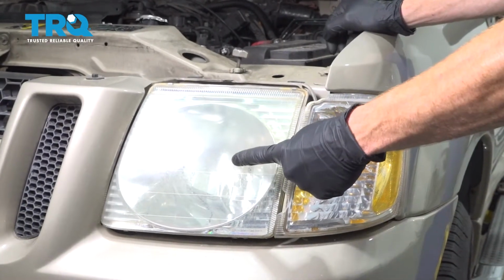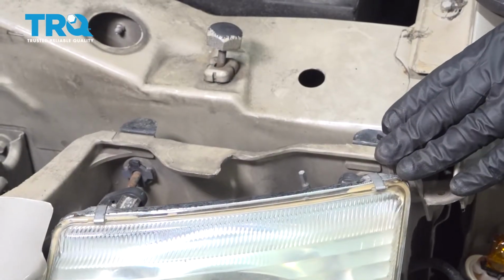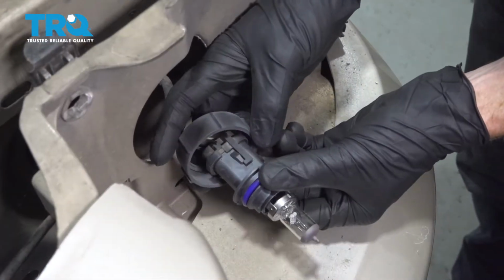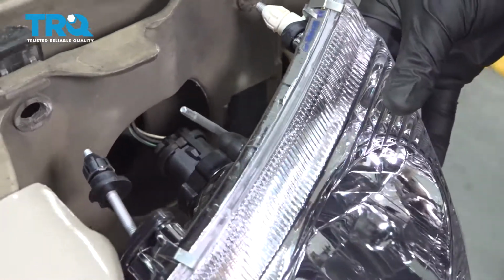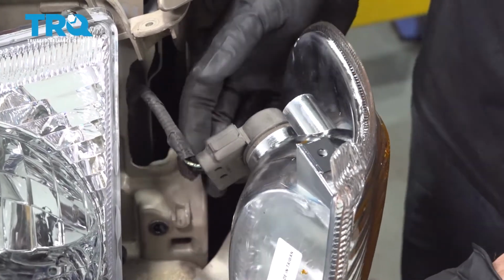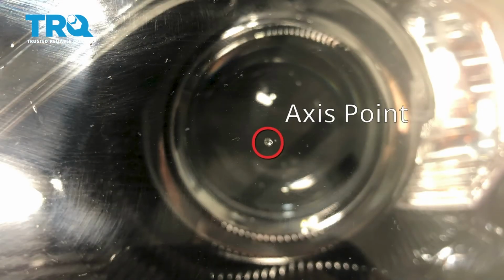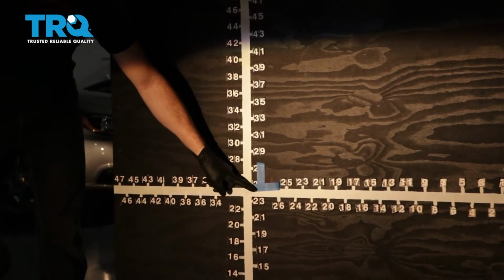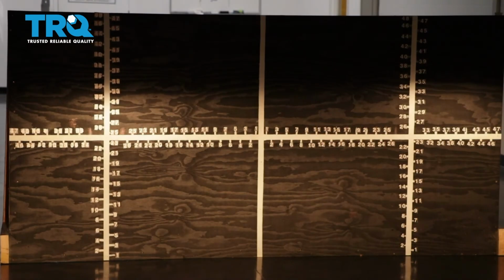How to Replace Headlight Assembly 2001-2005 Ford Explorer Sport Trac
Shop TRQ on eBay
Headlight Assembly
Headlight Assembly
Lighting Kit
Shop TRQ on Amazon
Headlight Assembly
Headlight Assembly
Lighting Kit
Shop TRQ on Walmart
Headlight Assembly
Headlight Assembly
This video shows you how to install headlight assemblies on your 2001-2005 Ford Explorer Sport Trac. Over time, headlight lenses become dull and hazy. You'd be surprised how much that affects your night time visibility! Replacing your headlight assembly is an easy way to improve safety and appearance on your vehicle.

This repair was done on a 2005 Ford Explorer Sport Trac XLT 4.0L Crew Cab Pickup 4-Door RWD Automatic and the process should be similar on the following vehicles:
2001 Ford Explorer Sport Trac
2002 Ford Explorer Sport Trac
2003 Ford Explorer Sport Trac
2004 Ford Explorer Sport Trac
2005 Ford Explorer Sport Trac

Tools you will need:
• Pliers
• Hammer
• Magnet - Extendable